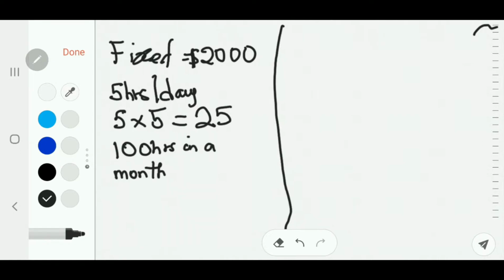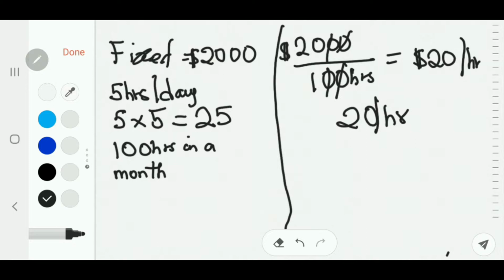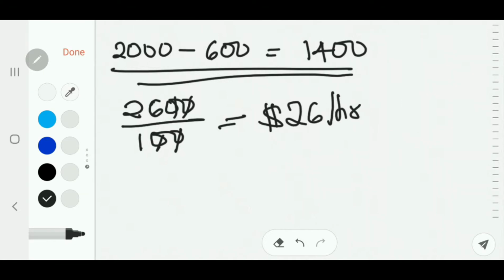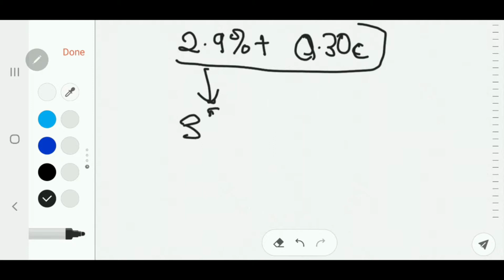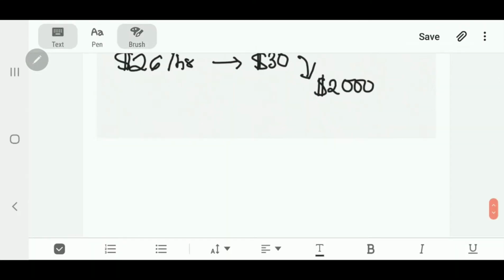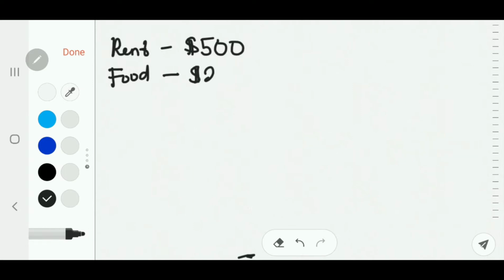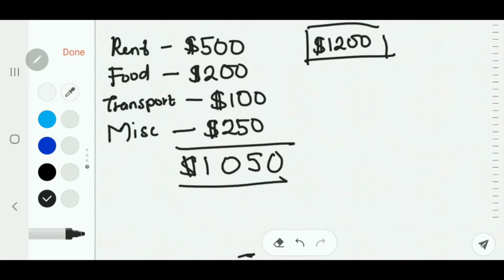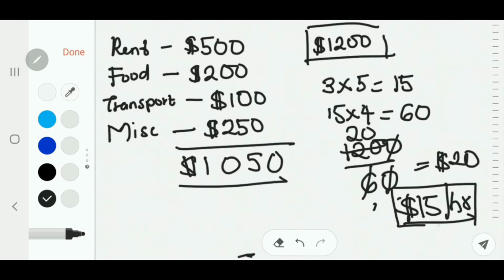How to Calculate your Hourly Rate as a Virtual Assistant and Freelancer